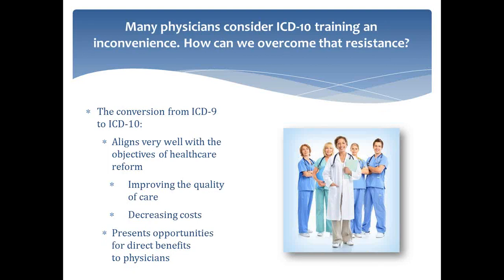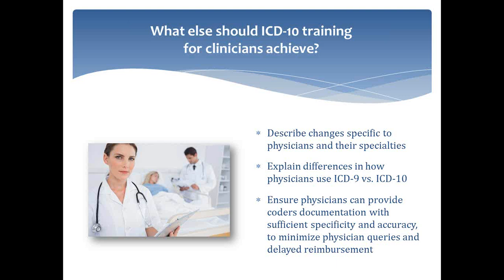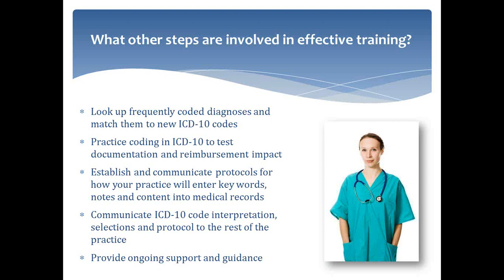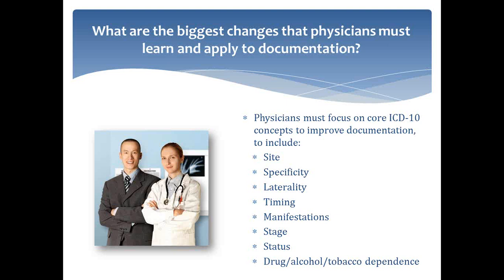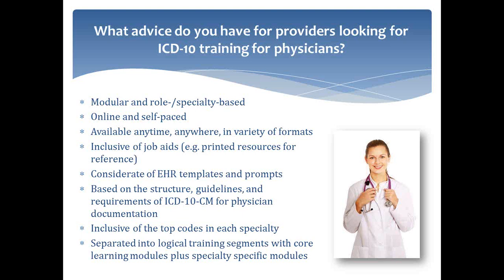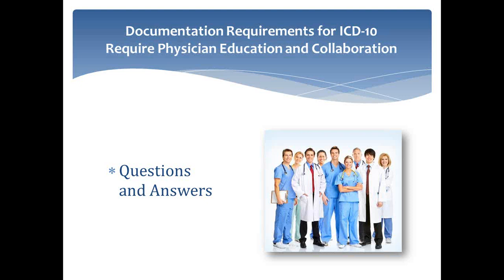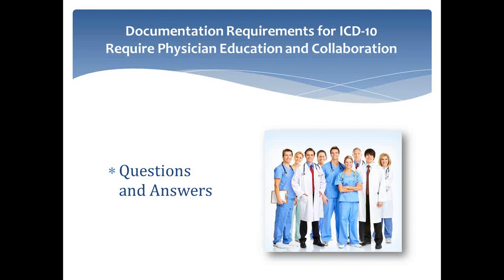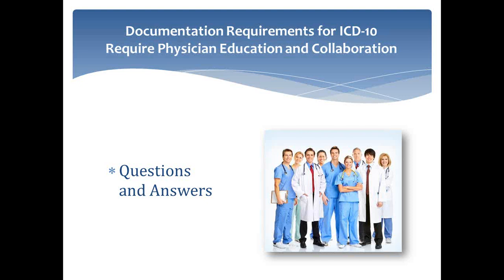Documentation Requirements for ICD 10 Require Physician Education and Collaboration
The 4Medapproved Learning Lunch featuring industry expert Mike Hodgson, VP of Healthcare and Corporate Training at Career Step, will answer questions about the challenges and opportunities of ICD-10 training and education for physicians as the deadline to the mandated date grows closer.While the transition to ICD-10 is considered by many physicians to be a distraction in the face of other healthcare reform changes, the conversion from ICD-9 to ICD-10 presents opportunities for improving the quality of care and decreasing costs.